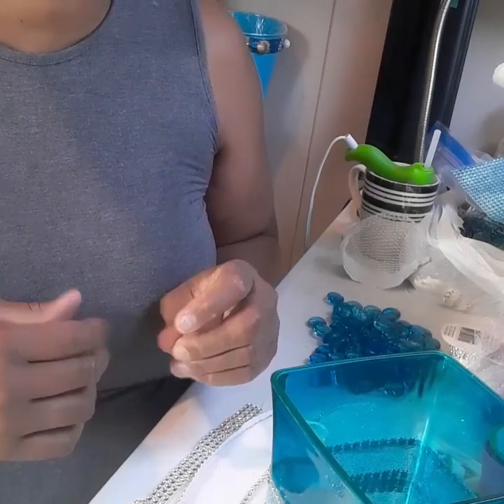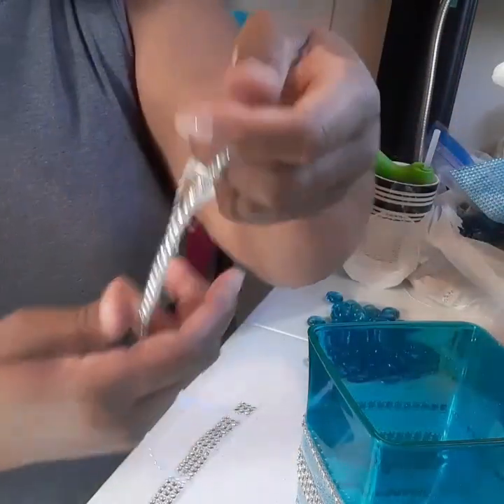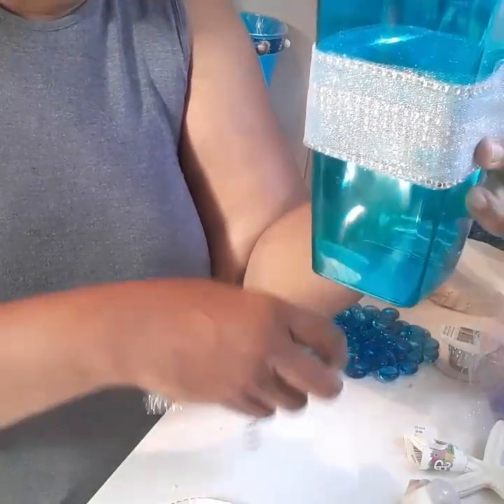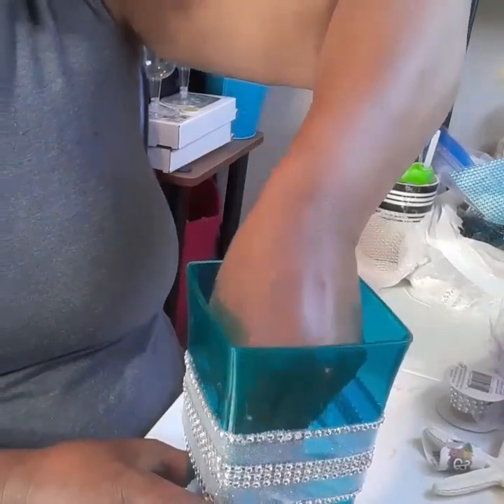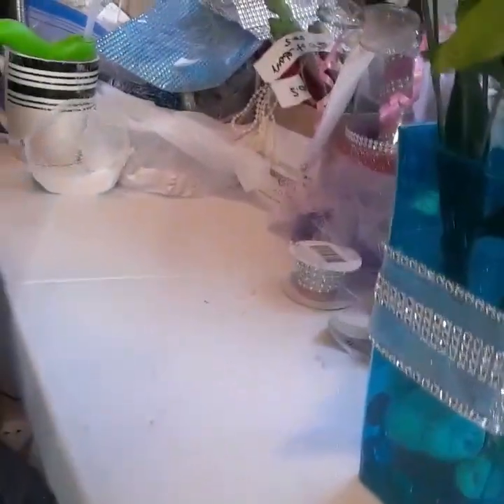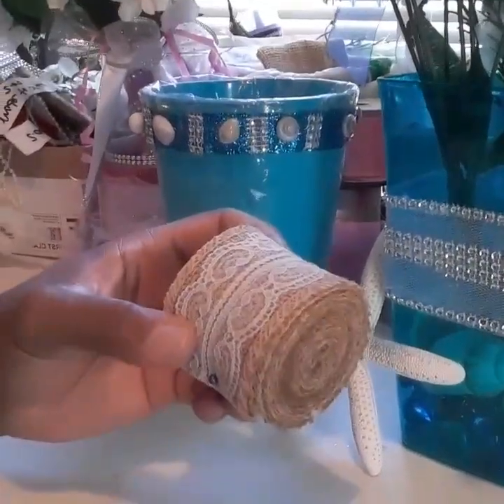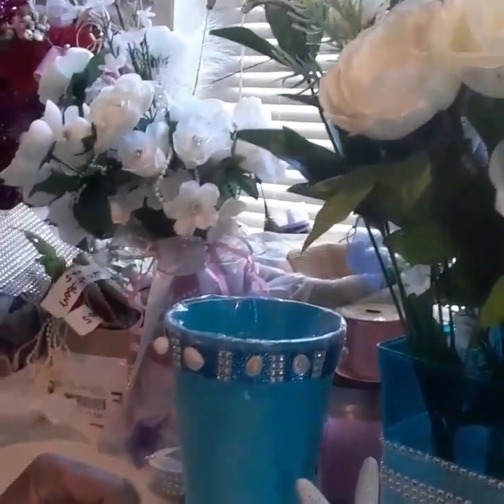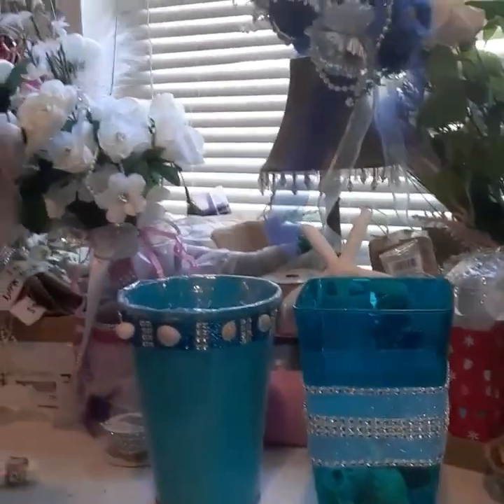Must Do Easy DIY Dollar Tree Vase Decorating Wedding/Party Ideas